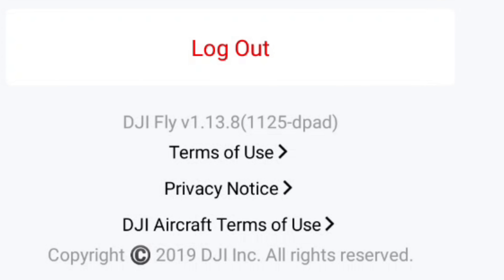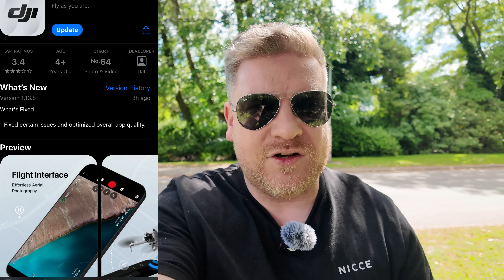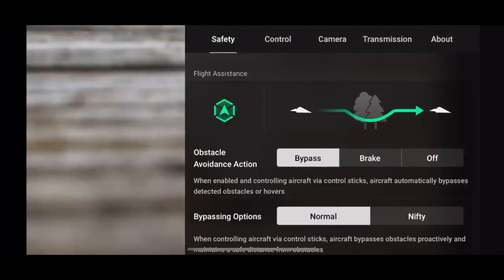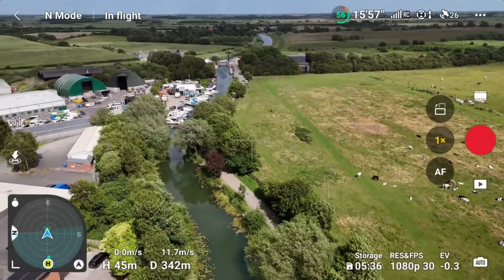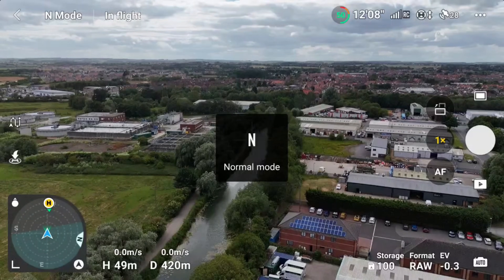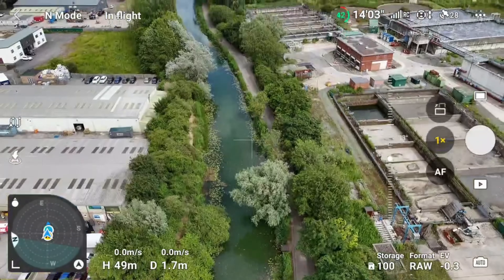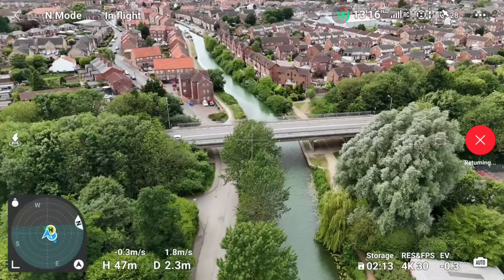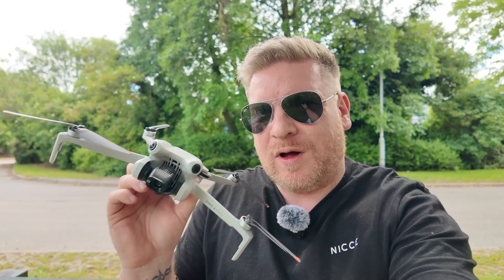DJI Fly App 1.13.8 + DJI Mini 4 & RC Firmware Update Review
DJI have launched a new DJI fly app 1.13.8 and also updated the DJI Mini 4 Pro Firmware (V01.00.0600) and RC2 firmware (V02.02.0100) offering a huge update to the transmission system, I review everything and test flight these updates to test all features are working.